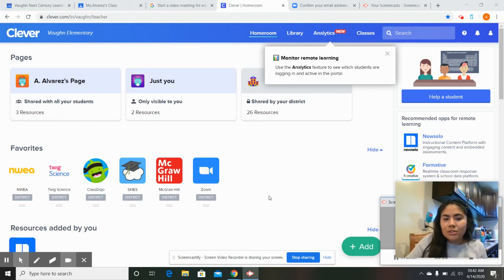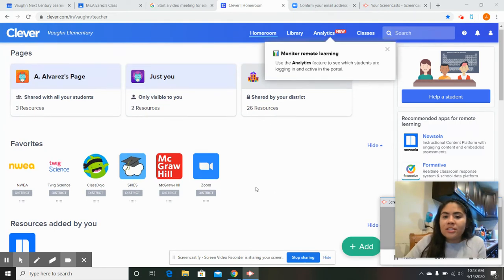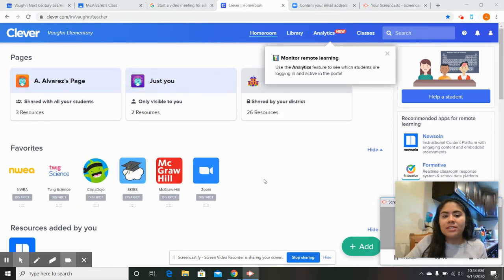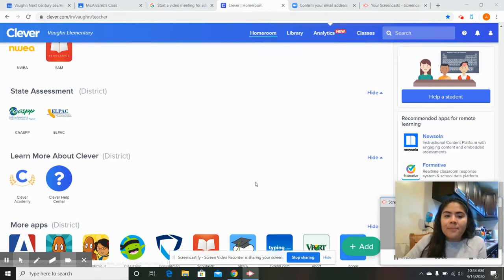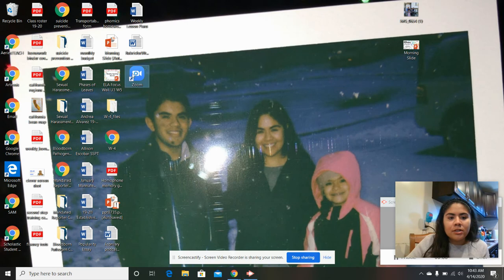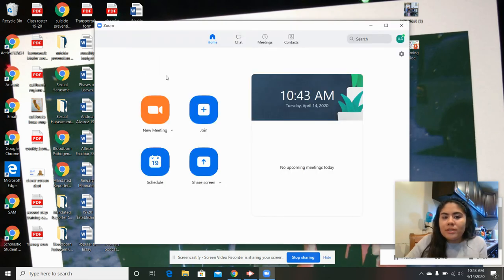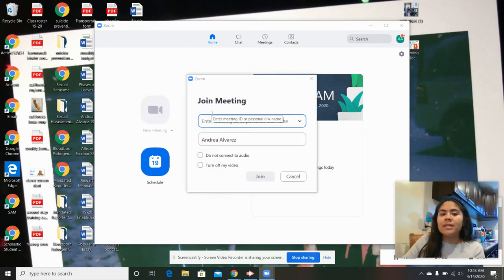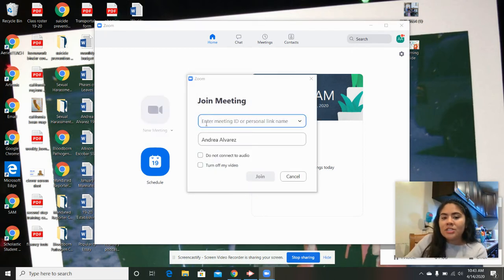How To Use Zoom: Apr 14, 2020 10:46 AM